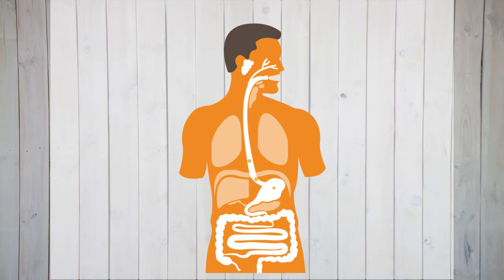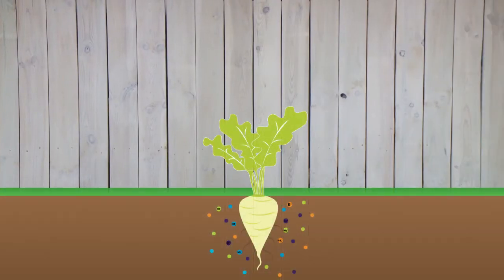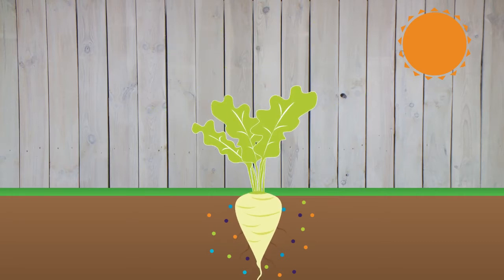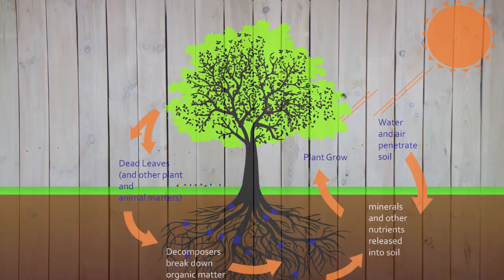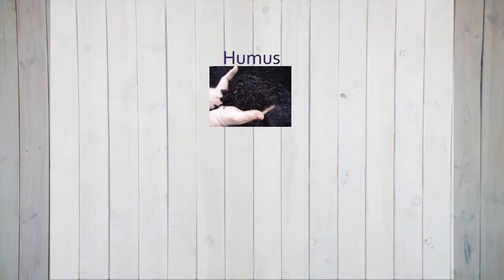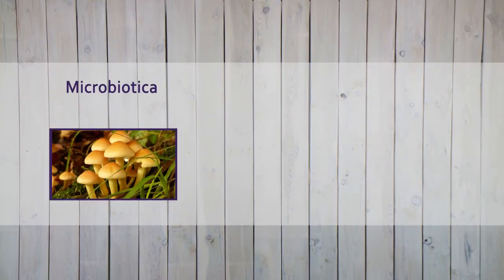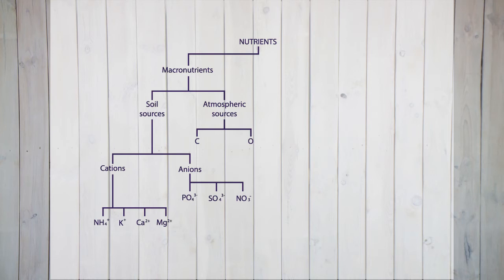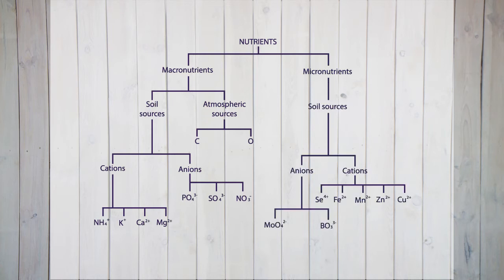MOOC Green Chemistry: Nutrients